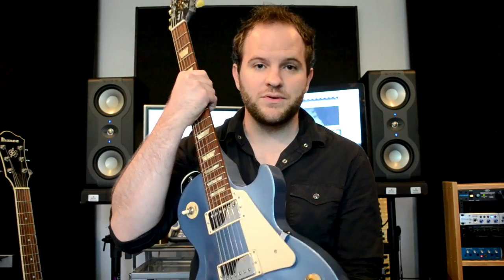Get It Right At The Source - Performance, Part 2 - The Instrument